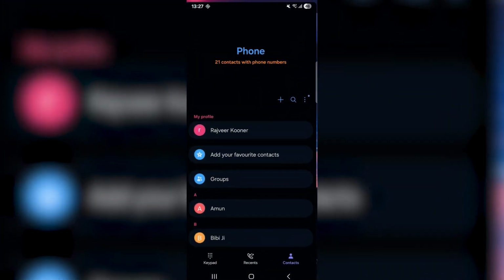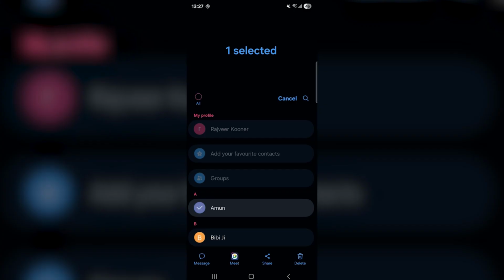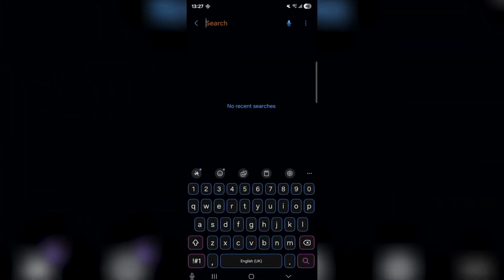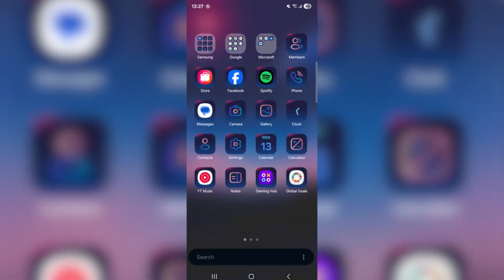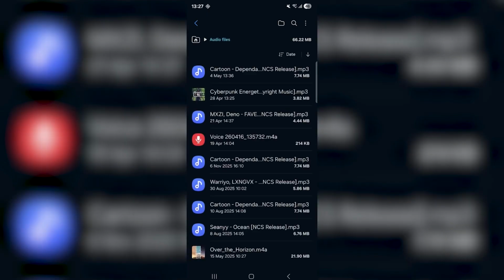How to set ANY Song as a Ringtone on your Android Phone (Easy Tutorial)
How to set ANY Song as a Ringtone on your Android Phone (Easy Tutorial), set ANY Song as a Ringtone on your Android Phone (Easy Tutorial)